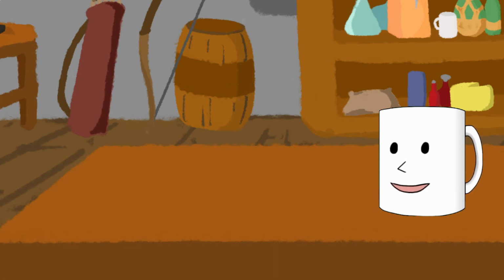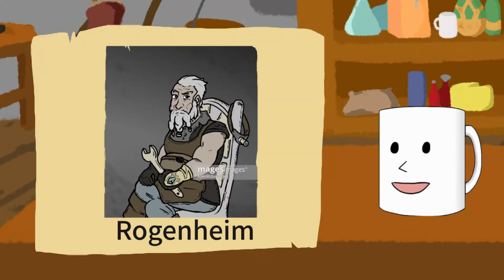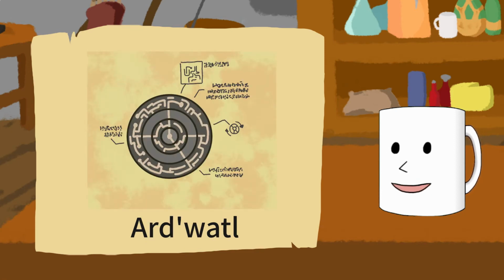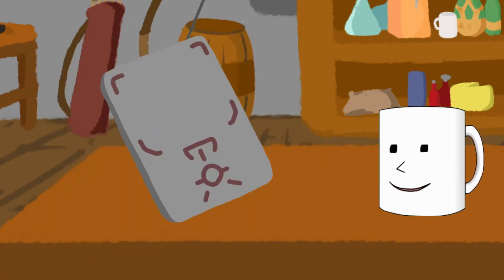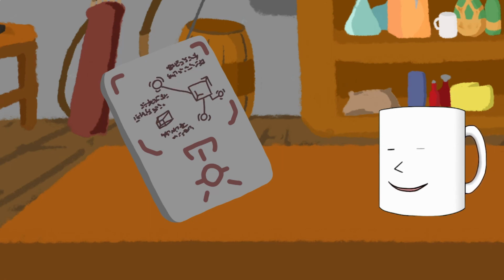The Magic Technology of Icosa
Most magic users also carry a "battery", typically a small charm like a gem or piece of jewelry, to act as an extra mana reserve while traveling. Common materials used to store mana are either gemstones or precious metals like gold or silver.

And with this, I think I can finally try and stabilize my output schedule. I've been waiting for the new parts to arrive since December. I'm finally glad I can start running heavier programs without risk of frame skips.